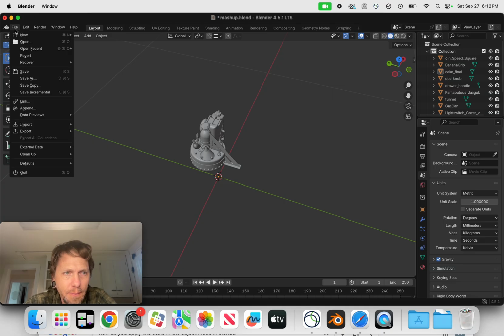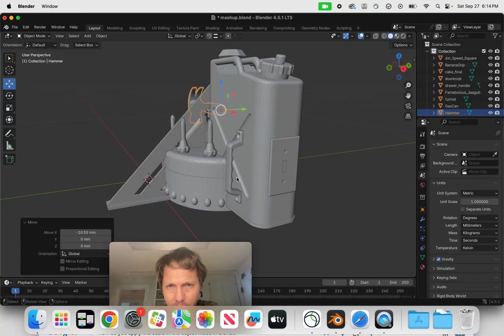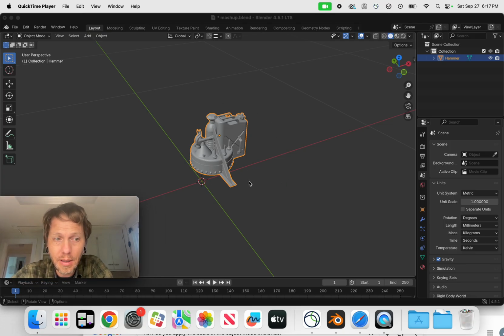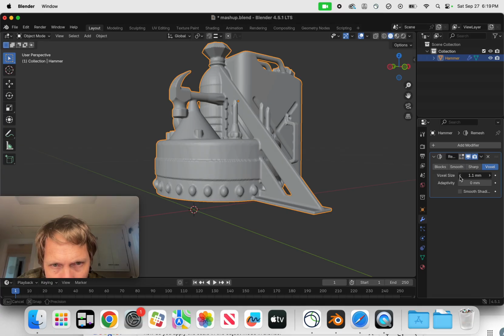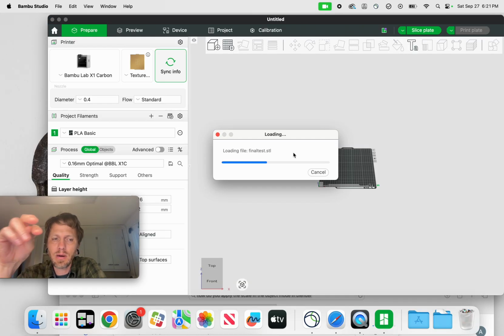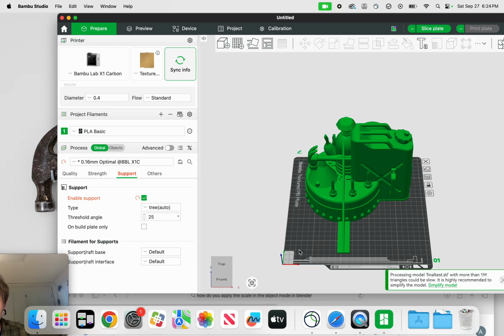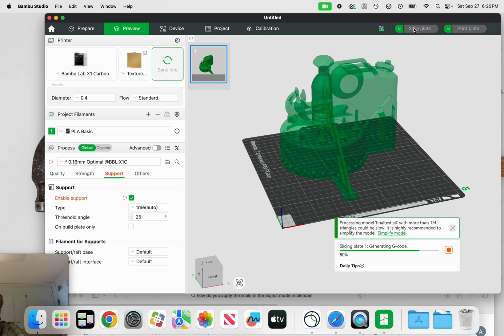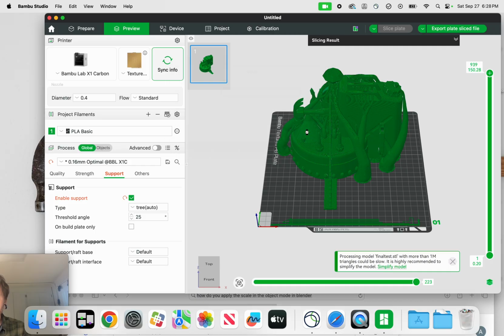Activity4 assembling:slicing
This video will show how to put together several scans or .stl files from thingiverse. How to join them, how to apply the scale, add a remesh modifier in blender.

Then how to export that file as an stl and how to slice it in bambu studios and export it as a g-code file for the 3d printers in the digilab.